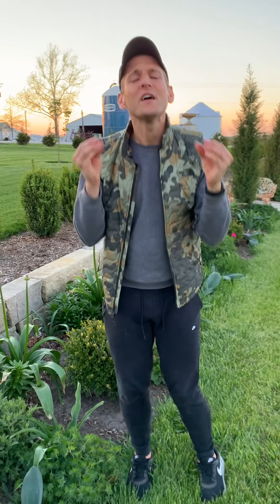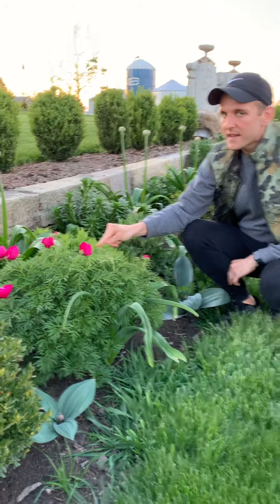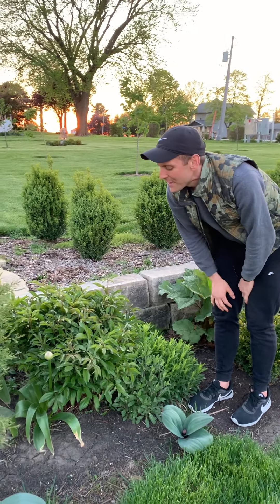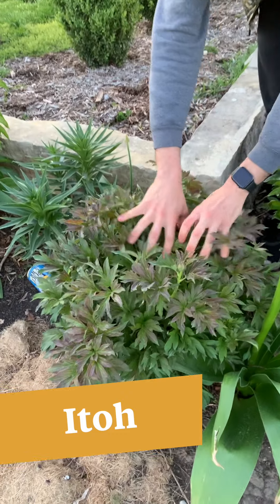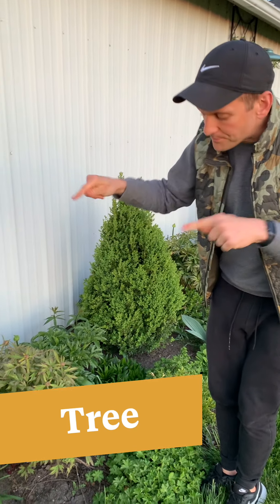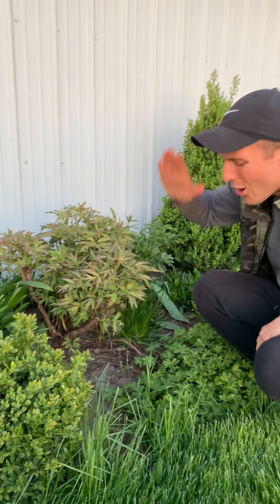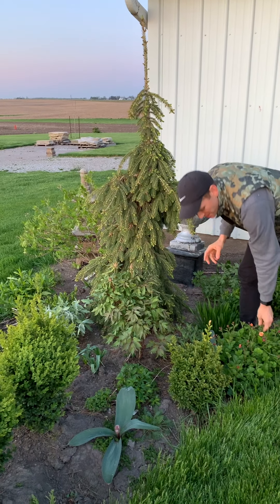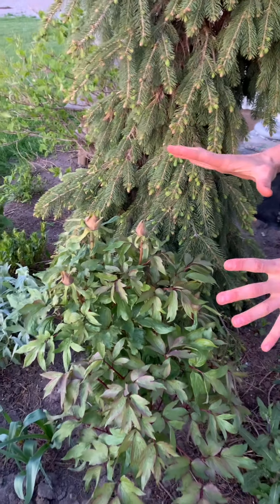Which Type of Peony to Plant in Your Flower Garden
Peonies are coming into their full bloom! These gorgeously large, fragrant, and delicate blooms are the goal of pretty much every gardener. True, the blooms can be fleeting, but the plants are easy to grow!

I use four types of peonies in my garden, all of which I find incredibly beautiful:
- fern leaf (paeonia tenufolia)
- herbaceous garden (paeonia lactiflora)
- itoh (paeonia intersectional hybrid)
- tree (saxifragales)

Fern leaf peonies are the easiest blooming and stay small, around two feet. They tend to be the most carefree and easy to care for: simply deadhead the spent blooms. In early summer, they die back to the ground. But don’t worry: they'll come back next year!

Herbaceous peonies are the most iconic. They're large shrubs around three feet in stature and feature big, fragrant blooms. Sometimes they can get too heavy, so make sure to support them with peony rings. Make sure to deadhead any spent blooms. They can be susceptible to powdery mildew, so make sure they're grown in an area with good air circulation. This variety of peony is cut down to the ground every fall.

Itoh peonies are a cross of herbaceous and tree peonies. This makes them sturdy and upright with big blooms, but not as strong of fragrance. Make sure to deadhead the spent blooms. Like herbaceous peonies, these are cut back to the ground in the fall.

Tree peonies are the most sturdy with the largest blooms. Much like their name would suggest, the stems become thick and tree-like. What's great is they only need pruning to remove any dead branches and a bit of time to deadhead the spent blooms. These stay green and vibrant all growing season!

If you're interested in transplanting peonies, make sure to do it in September or in early spring when you just begin to see their green buds poke out of the ground!